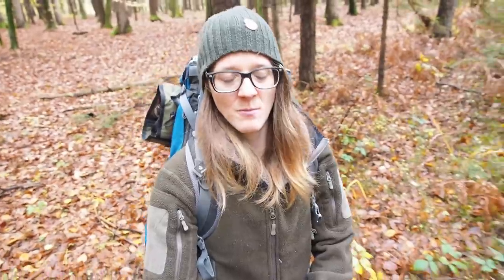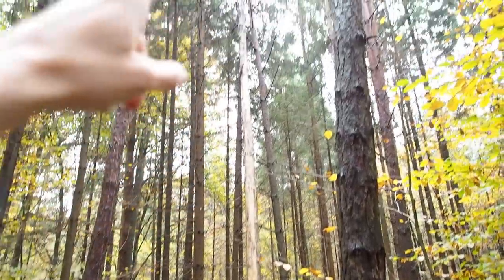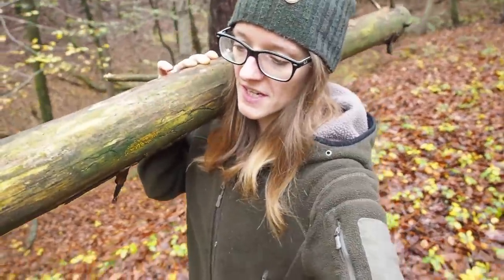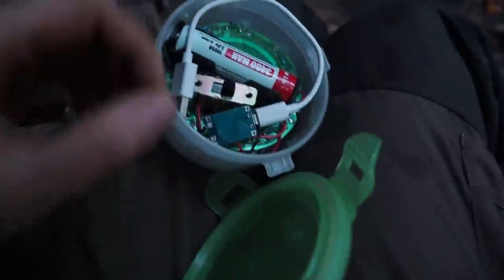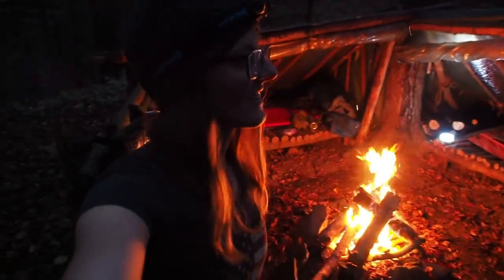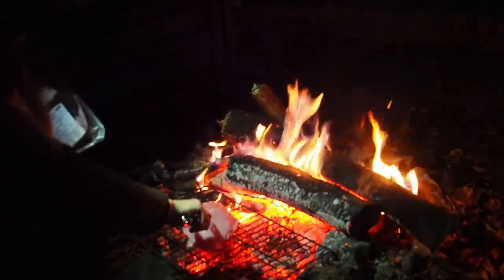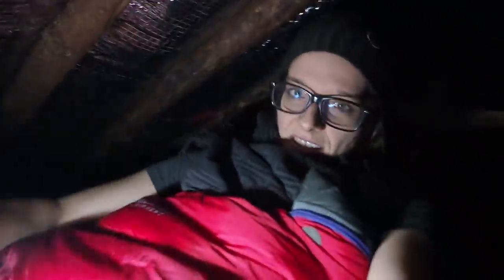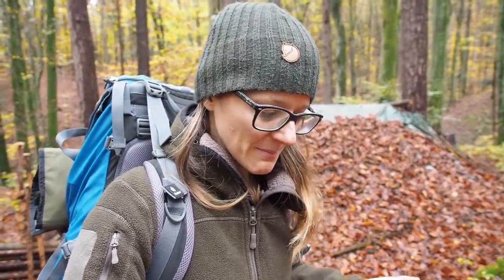Solo overnighter in the rain